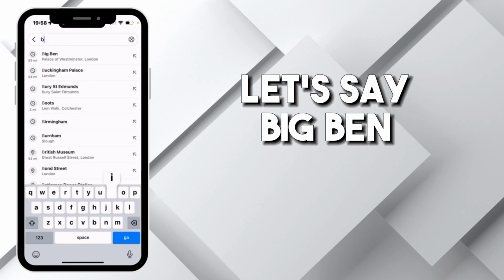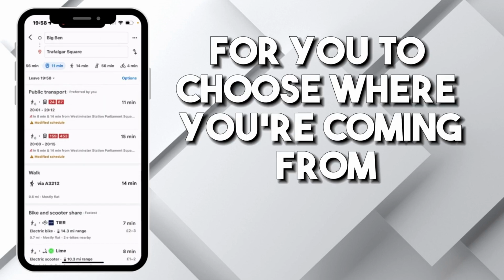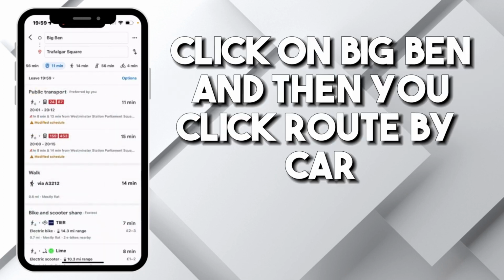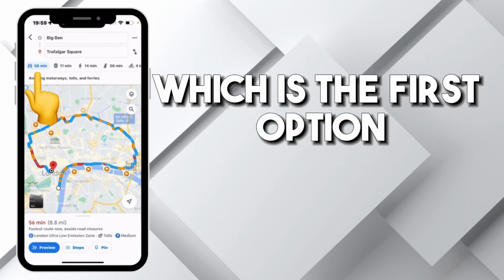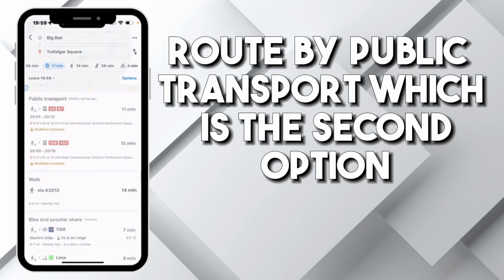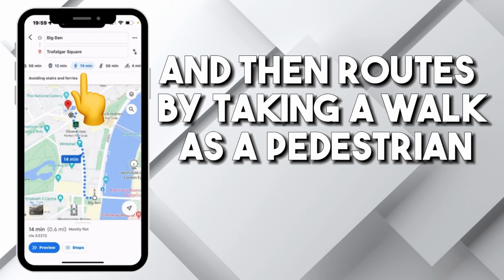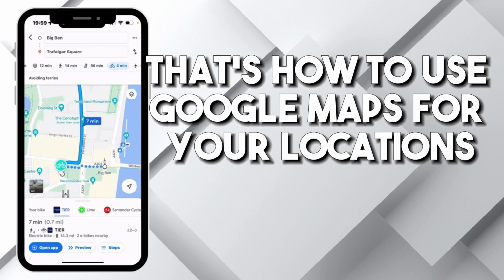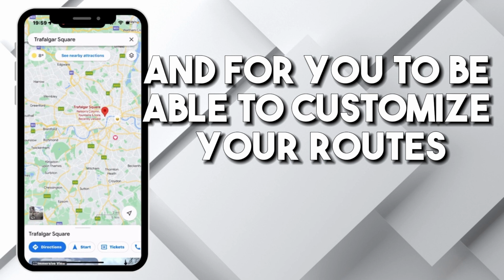How To Create Custom Routes In Google Maps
Welcome to our latest tutorial: "How To Create Custom Routes in Google Maps"! In this video, we delve into the exciting world of personalized navigation, showing you step-by-step how to tailor your journey on Google Maps to fit your unique preferences and needs.

Whether you're planning a scenic road trip, navigating through less traveled paths, or simply want to avoid highways and tolls, this guide has got you covered. We'll explore the versatile features of Google Maps, offering you the tools and knowledge to craft routes that are not just efficient but also enjoyable.

This tutorial is perfect for both beginners and seasoned Google Maps users. We start with the basics, ensuring you understand the fundamental concepts, and gradually move to more advanced customization techniques. Along the way, we share useful tips and tricks to make your route planning easier and more effective.

By the end of this video, you'll be able to:

Create routes that suit your travel preferences
Save and share your custom routes with friends and family
Incorporate multiple stops and points of interest
Adjust your route on the go with real-time updates
Whether you're a daily commuter, a travel enthusiast, or someone who loves exploring new places, this tutorial will enhance your navigation experience.

If you have any questions or suggestions, please leave them in the comments section below.